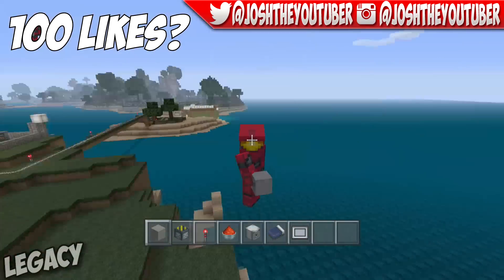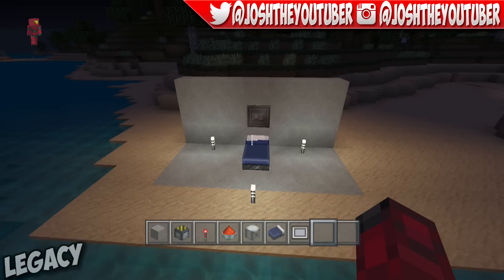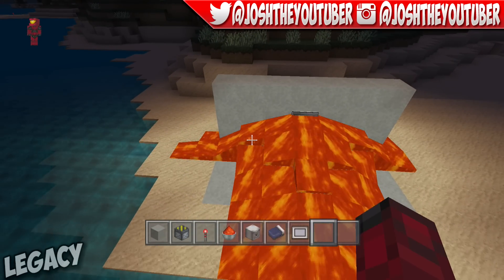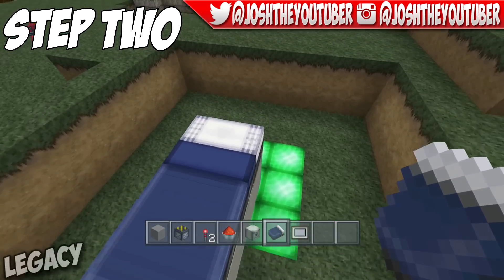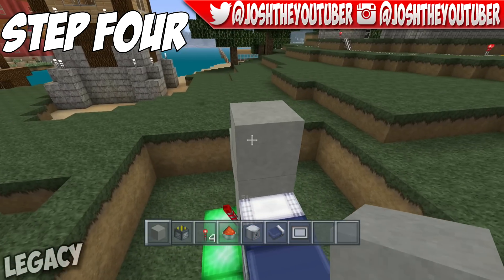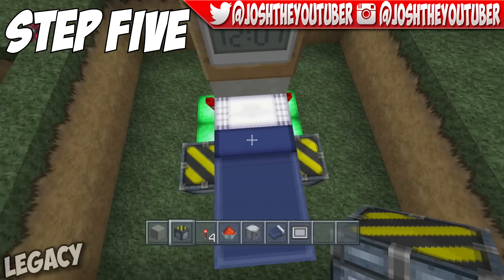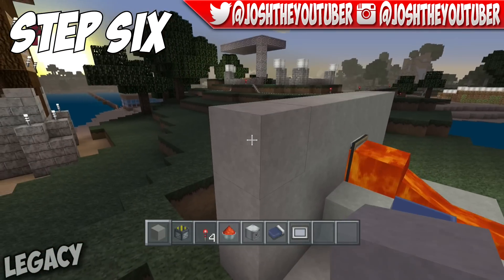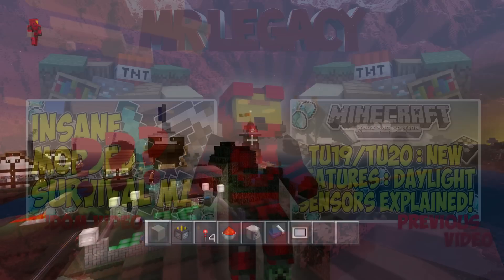Minecraft Xbox & Playstation : LAVA BED TRAP TUTORIAL! | REDSTONE TUTORIAL! (TU17)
OPEN ME! YOU WONT REGRET IT ;) -

Upload Days - Monday/Wednesday/Thursday/Saturday & Sunday

So guys In this video I show y'all how to create a crazy ass lava bed trap! Its for Minecraft Xbox 360, Xbox One, PS3 & PS4 !

Till next time, see y'all on the dark side!